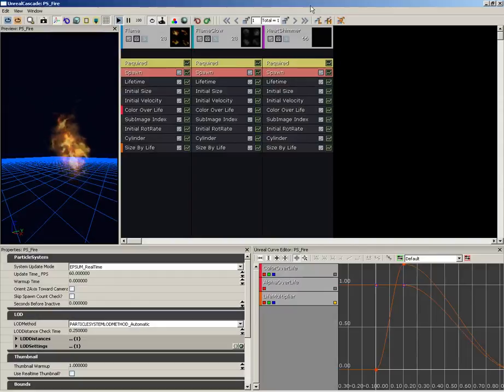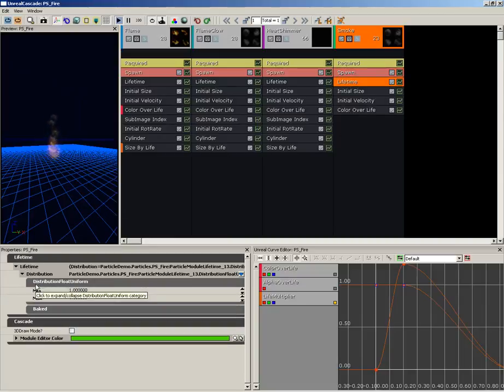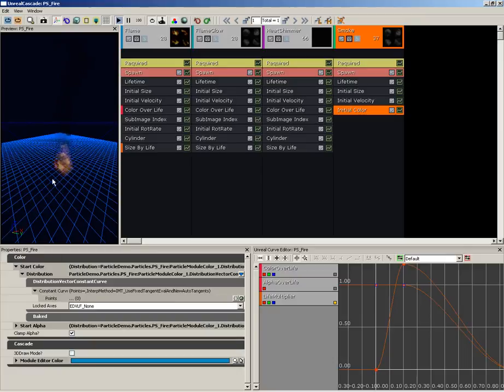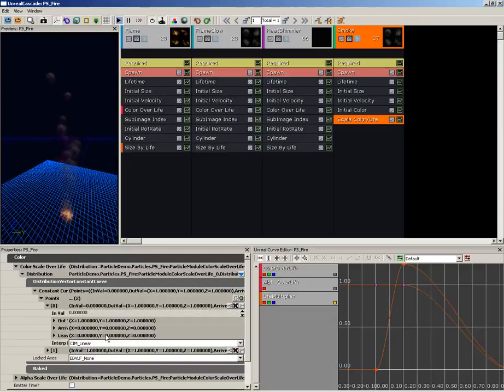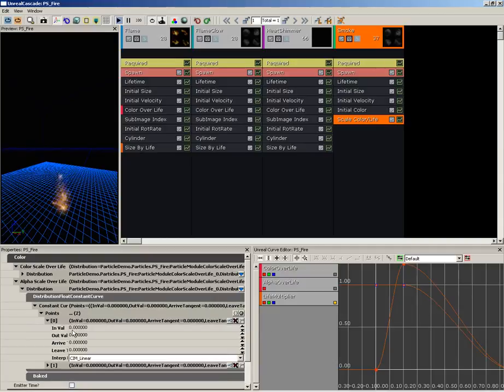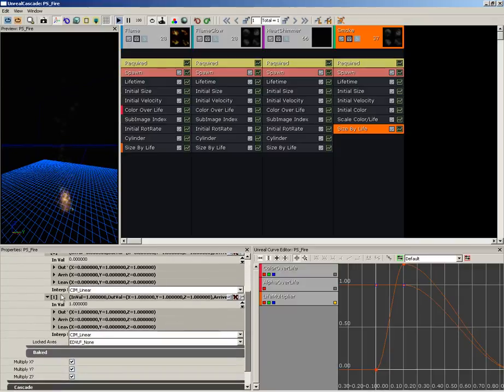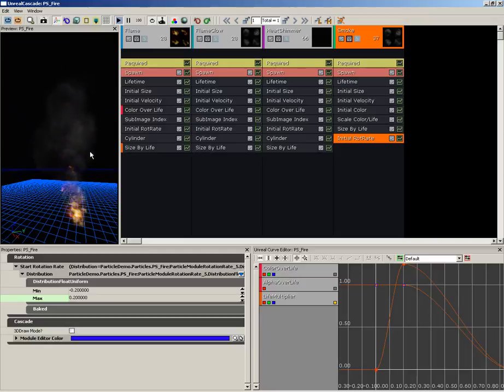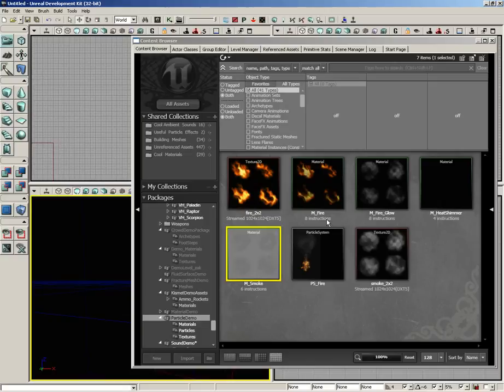10 - Particles 007 - Adding Smoke